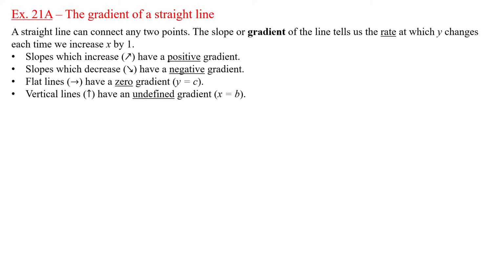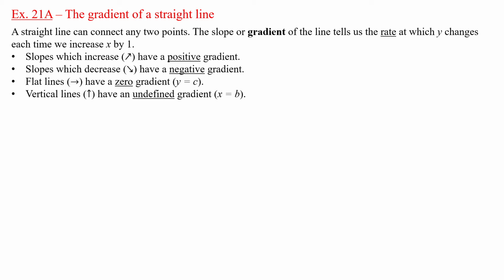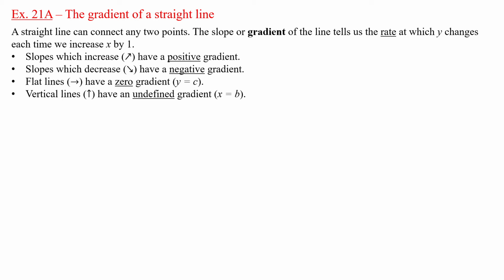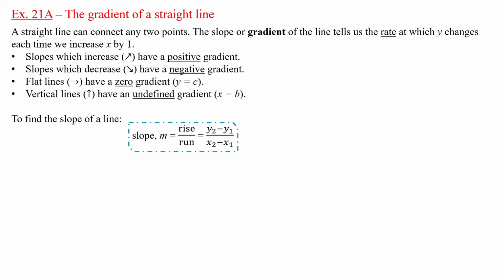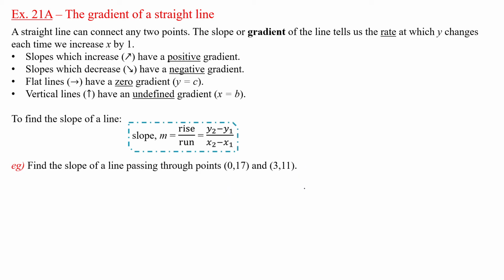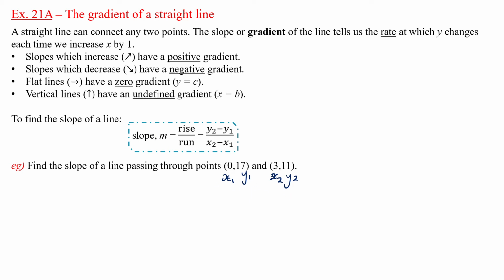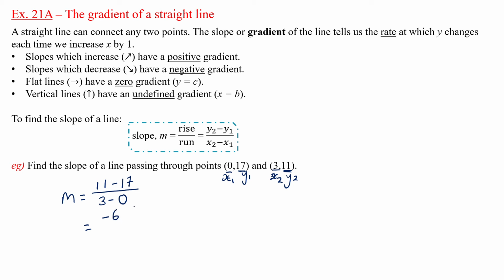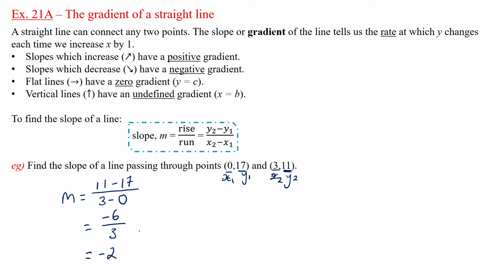Ex. 21A – The gradient of a straight line